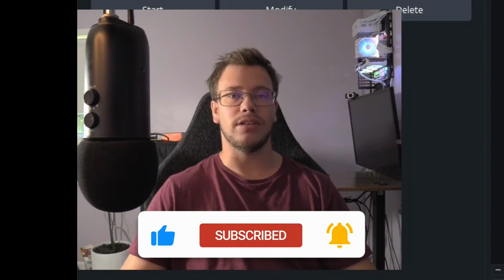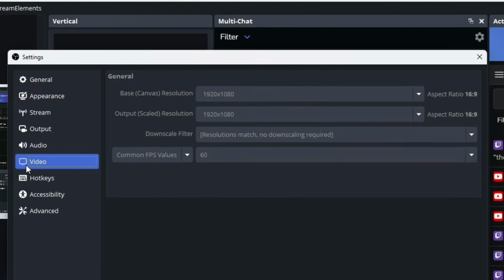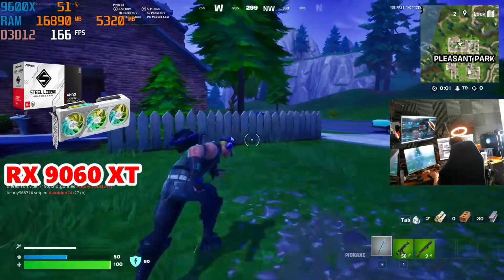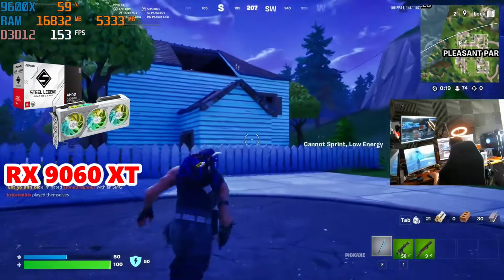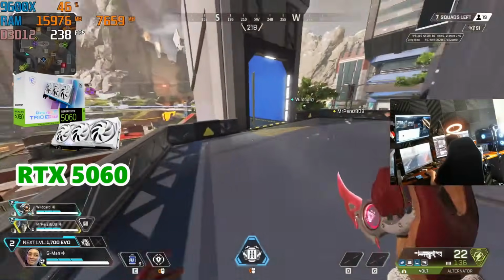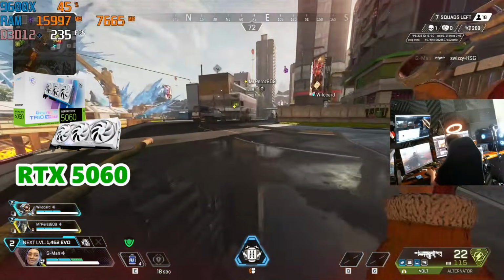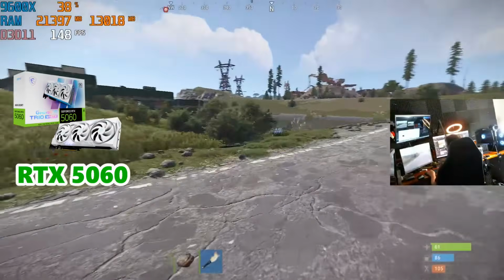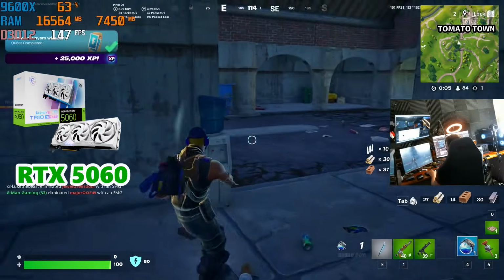AMD vs Nvidia - Which is Better for Live Streaming?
Today I tried to figure out are Nvidia or AMD graphics card better for live streaming and streamers. Let's find out

GIGABYTE GeForce RTX 5060 Ti Gaming OC
MSI Gaming RTX 5070 12G Ventus 3X OC